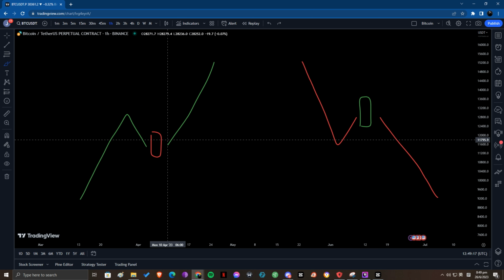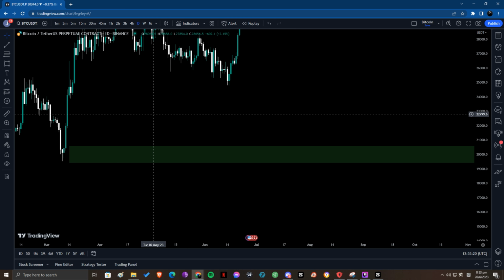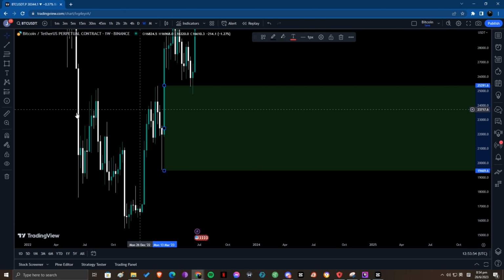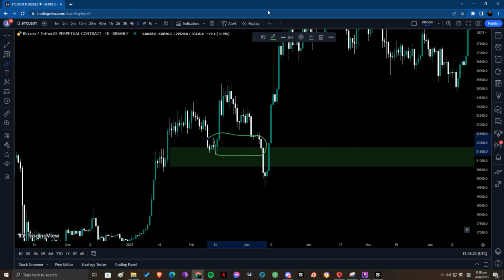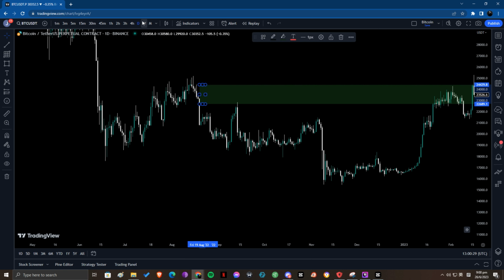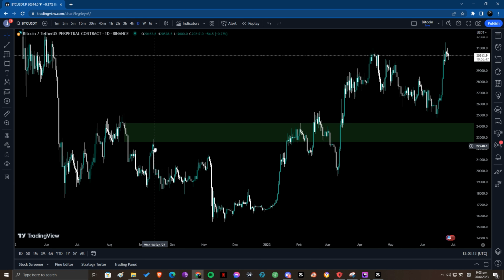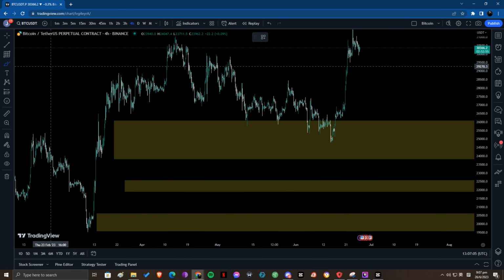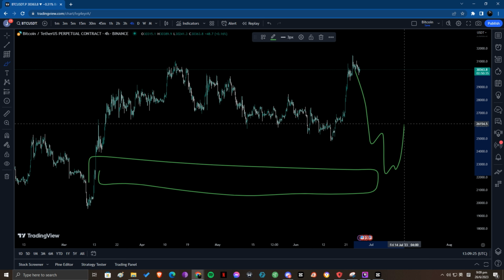An Ultimate Beginner's Guide To Reading Order Blocks Like A Pro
Order Blocks! It is my own personal favorite trading concept, however, it is surely not the easiest to master. It requires a clear understanding of what an Order Block even is before trading it. A lot of people are taught order blocks are the 'last candle before a move' but why? It is often neglected so often, people nowadays call whatever they see an order block without even knowing why it works and WHEN IT DOES NOT.
I am a new creator so any feedback is much appreciated, you all are welcome. So, let us grow this channel together! love you.